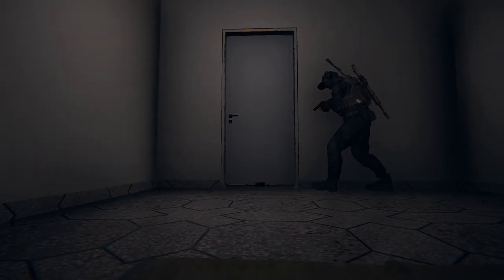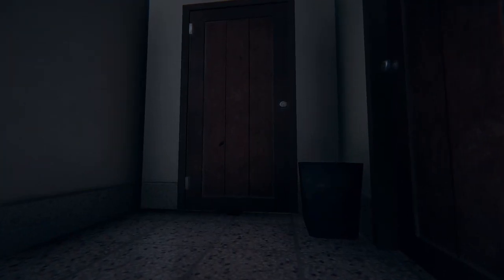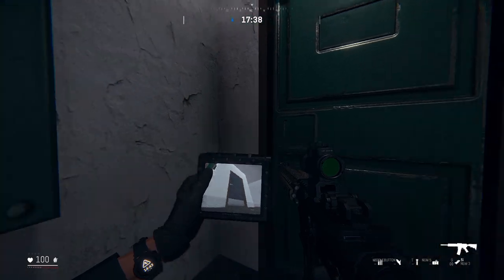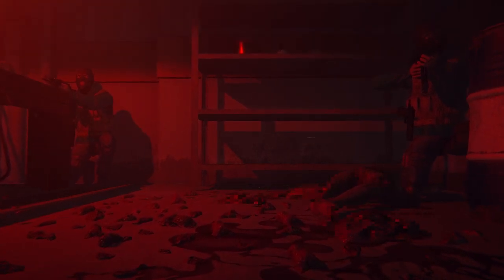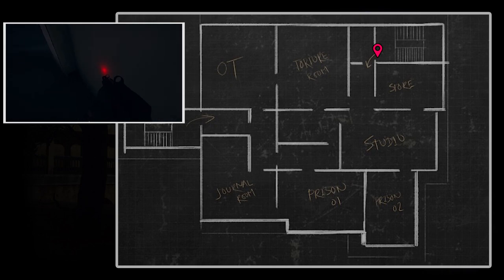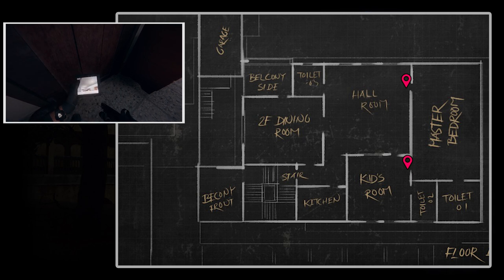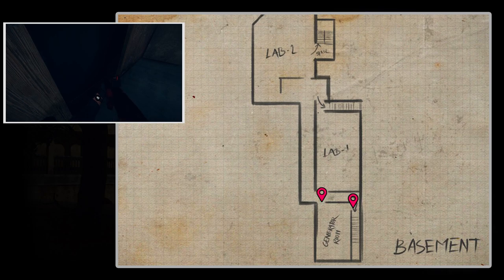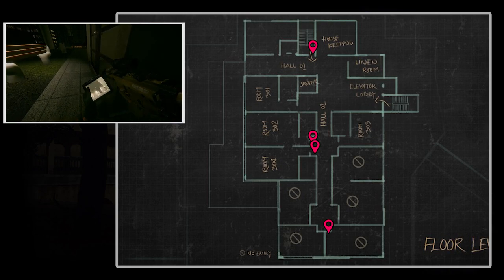Under Door Camera Guide - ZERO HOUR -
The Under Door Camera (UDC) is a powerful tool when used properly in PvP. Learn how to master this gadget in this special tutorial & win against defenders on the most challenging maps.